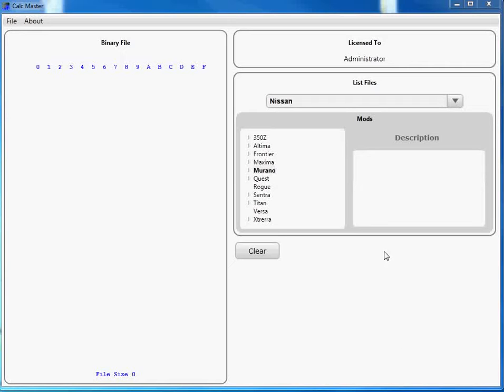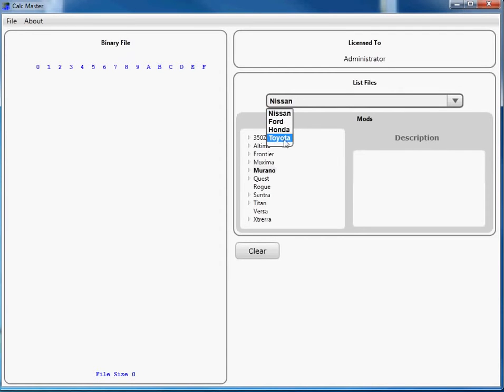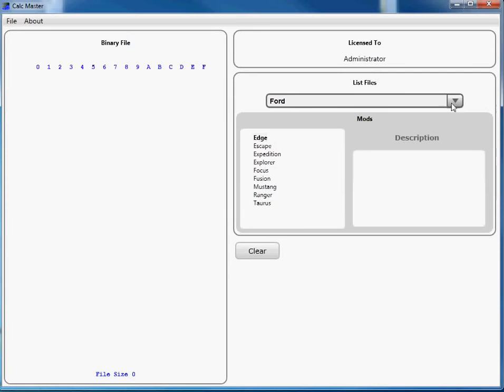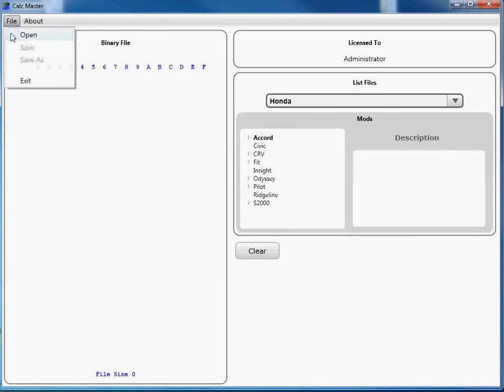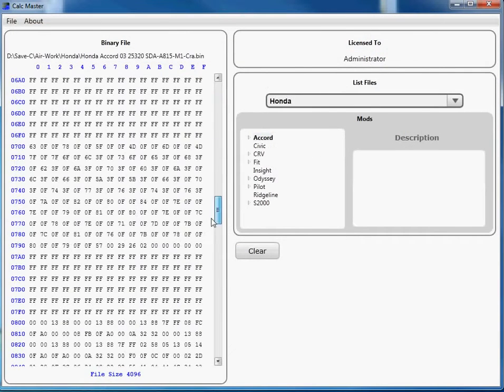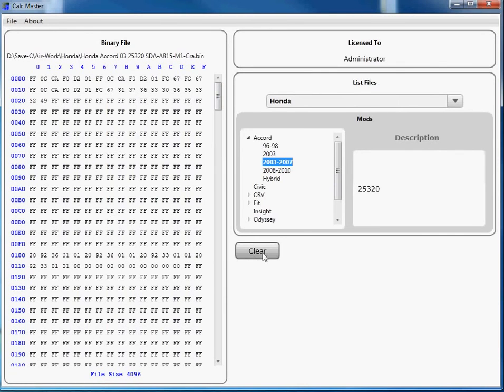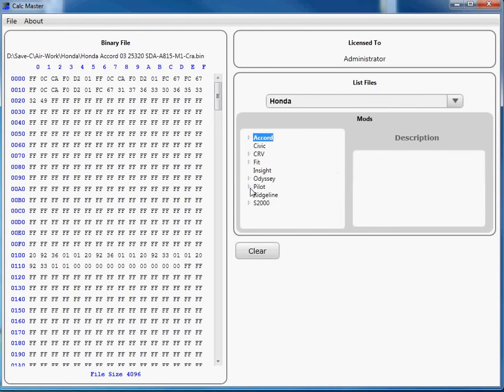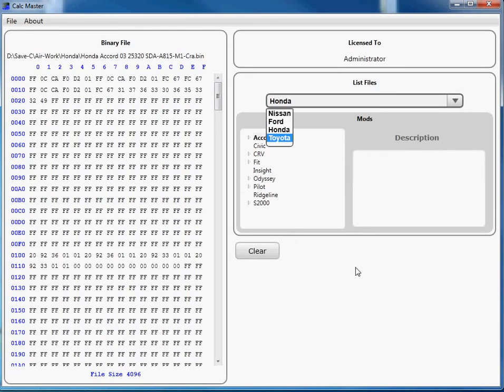SRS Airbag Crash data removal software 2016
Crash Data removal software, automatically remove crash data from bad srs airbag modules.

Repair reset srs airbag modules by removing crash data